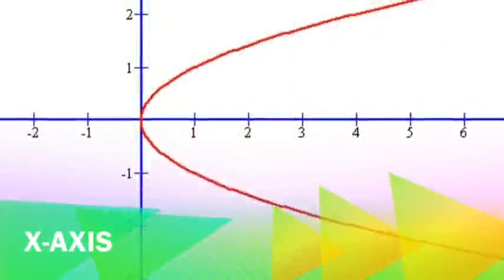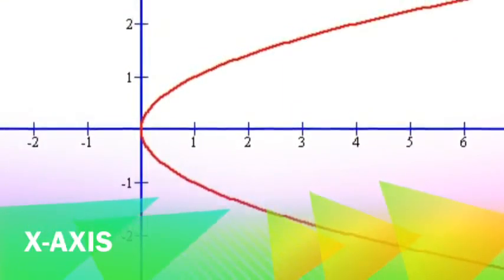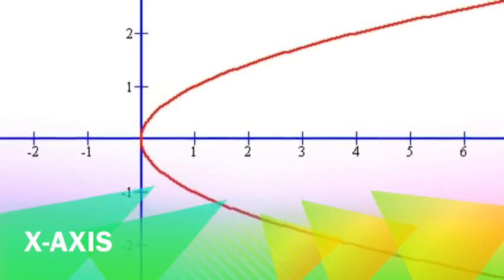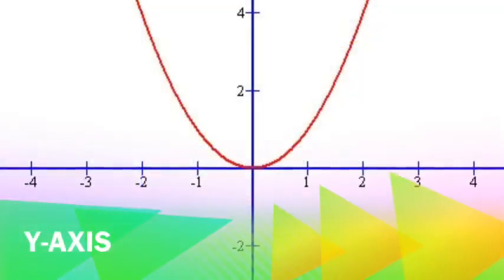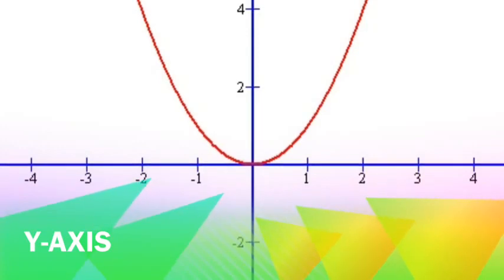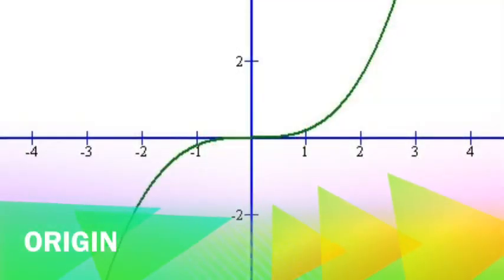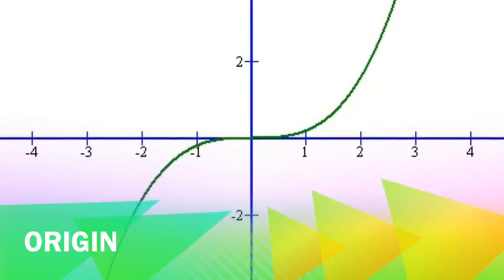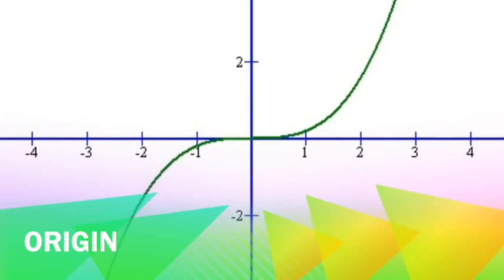MAC1140 PS#5 (Casey)